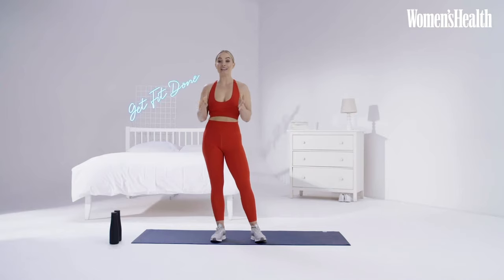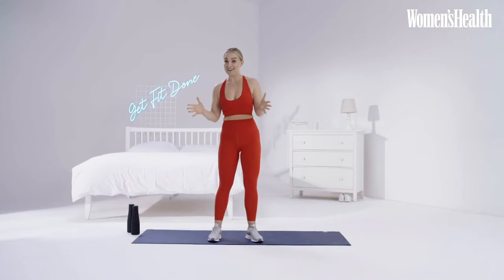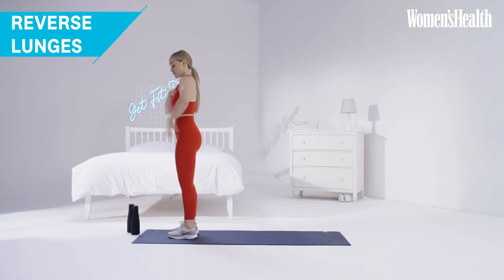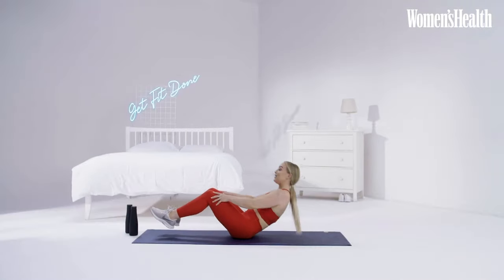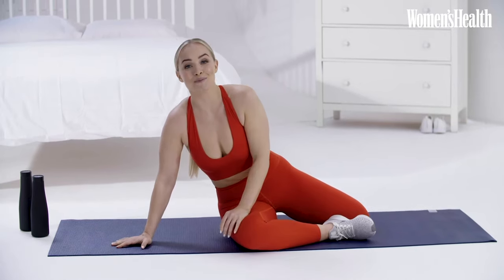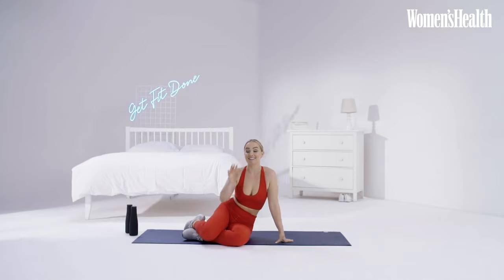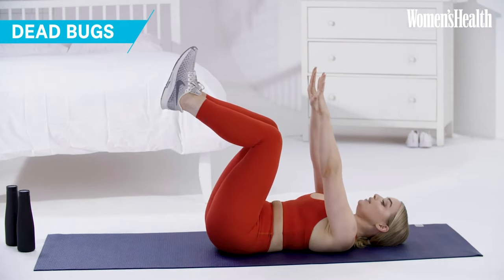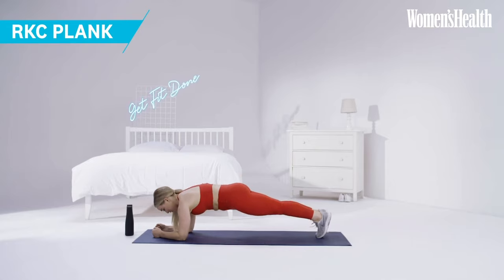Alice Liveing Beginner Lower Body and Core Workout | 28 Day Kick-Start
Get Healthier at Home with Alice Liveing's 28-Day Fitness Challenge

Lower Body and Core Workout

This beginner lower body and core workout is split into three supersets (two exercises repeated back to back with a 60 second rest in between) repeated three times each with one tri-set (three exercises repeated immediately after each other with a rest at the end) to finish the session off.

So, you'll perform the first superset three times through with a 60 second rest after each round. Once you've performed three rounds, you'll move onto the second superset and so on and so forth until the workout is done!

Superset 1:
Goblet Squat (10 reps)
Good Morning (10 reps)

Superset 2:
Reverse Lunge (10 reps on each side)
Water Bottle RDLs (10 reps)

Superset 3:
Glute Bridge Marches (20 reps)
Side Lying Clams (10 reps each side)

Tri-set finisher:
Frog Pumps (20 reps)
RKC Plank (30 seconds)
Deadbugs (20 reps)